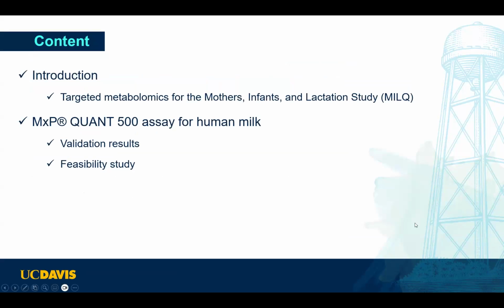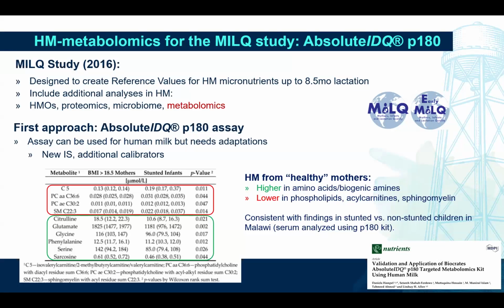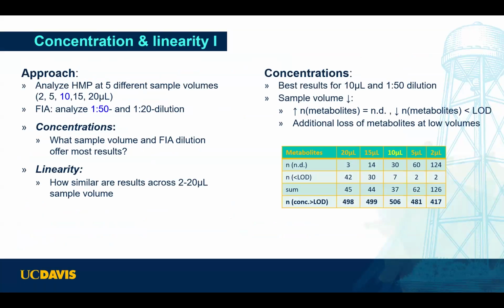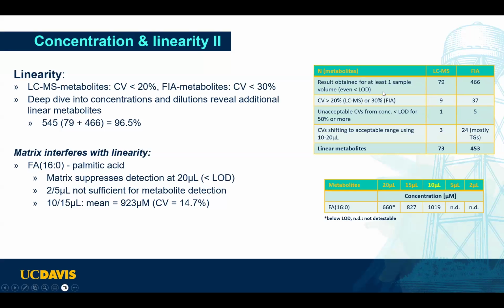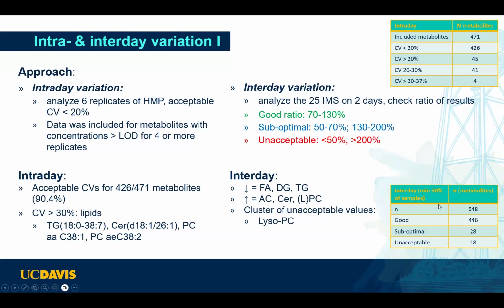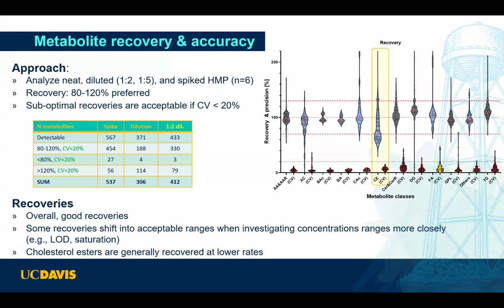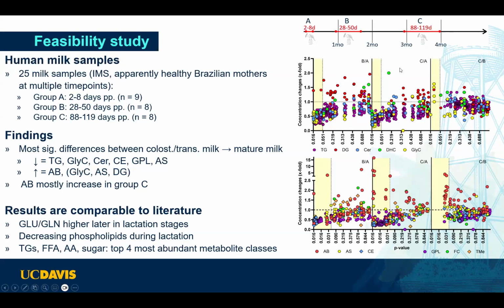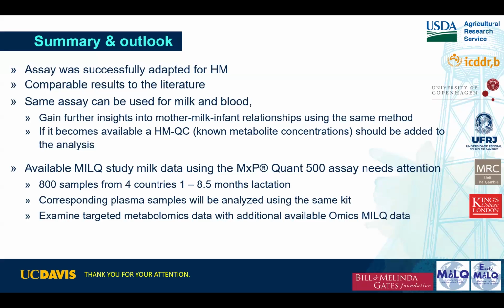Human milk targeted metabolomics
Dr. Daniela Hampel, Ph.D.
Associate Project Scientist
University of California
Department of nutrition
United States

Human milk metabolomics | Unlocking insights into infant nutrition and health

Metabolic profiling of human milk (HM) is indispensable for elucidating mother-milk-infant relationships. Being able to use identical analytical methods for metabolics profiling of maternal/infant plasma and HM is ideal to produce comparable and robust results across different matrices, enhancing our ability to study milk as a biological system. Evalutating the biocrates MxP® Quant 500 assay for HM-targeted metabolomics we found that the assay is a useful tool for HM acquisition, minimizing analytical bias between matrices.